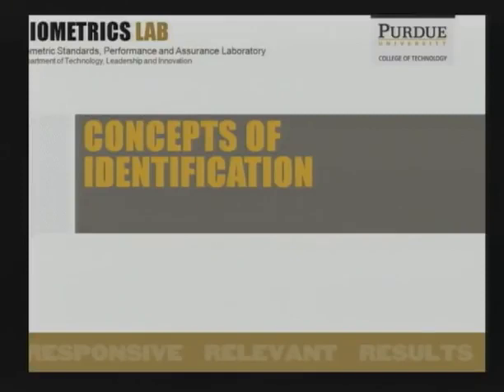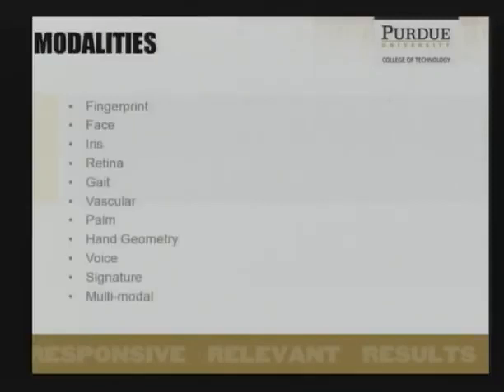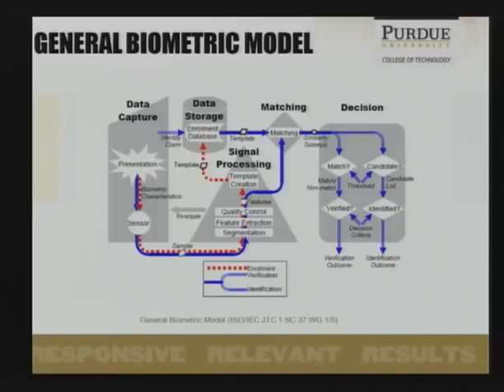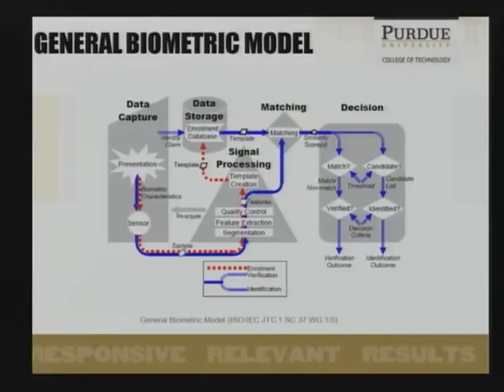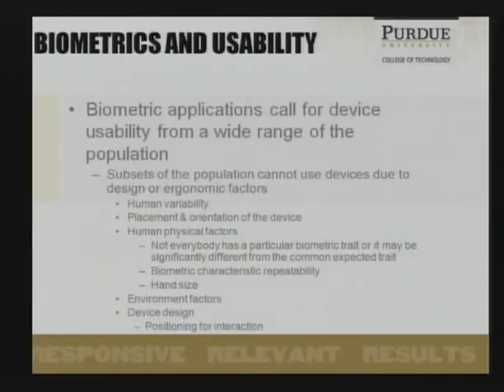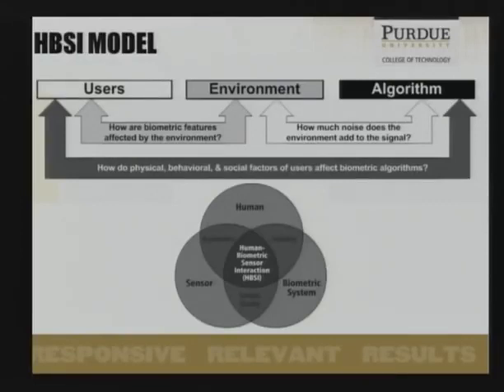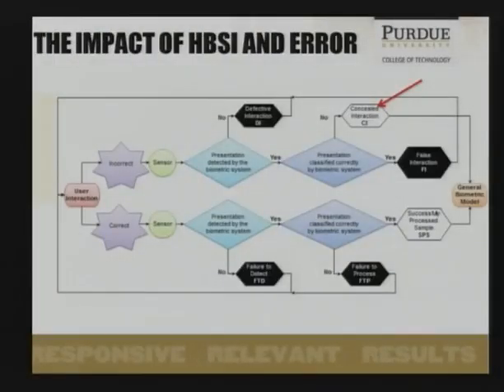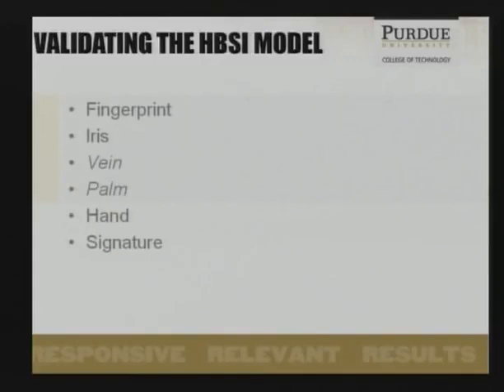2012 01 11 CERIAS Introduction to Biometrics